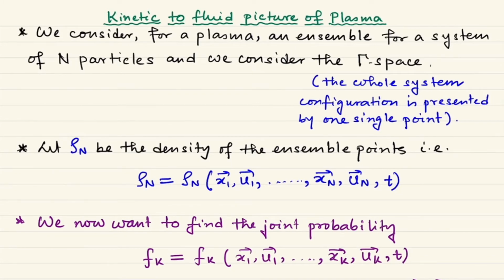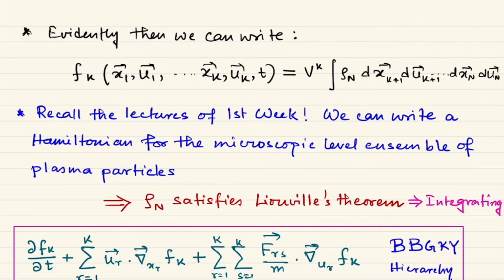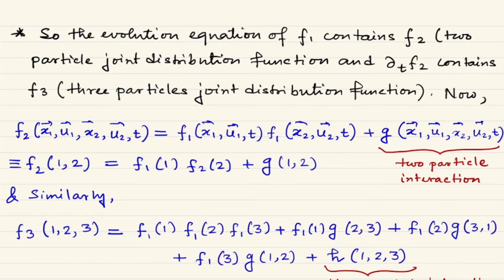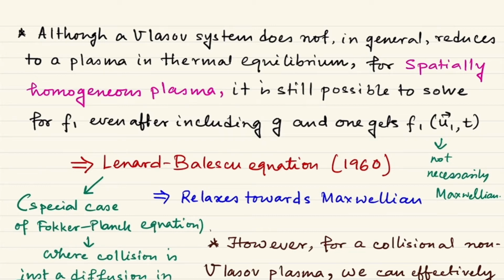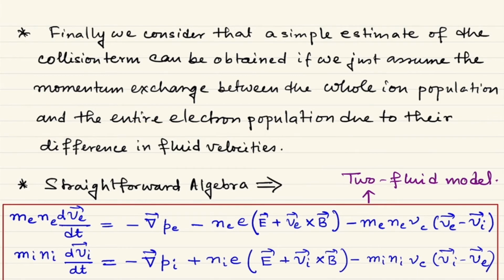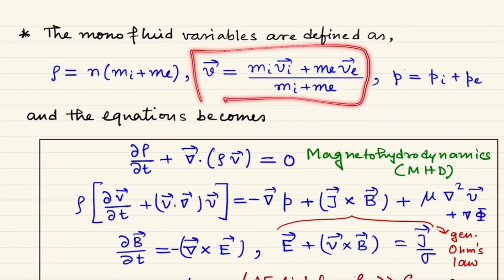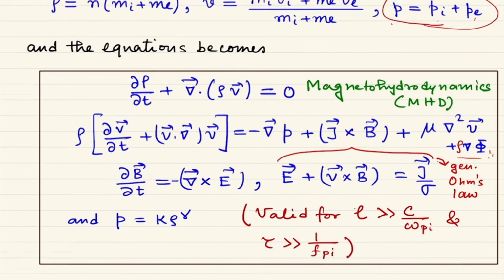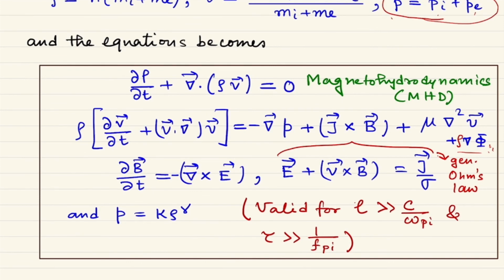noc21- ph07 - lec44